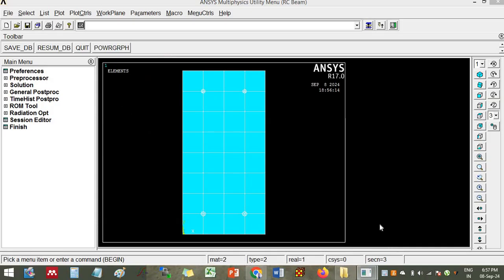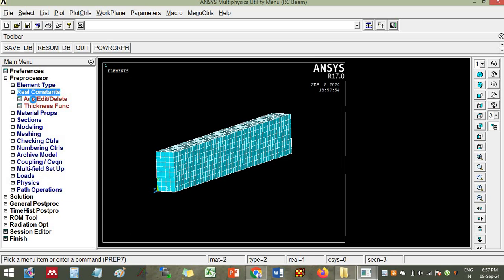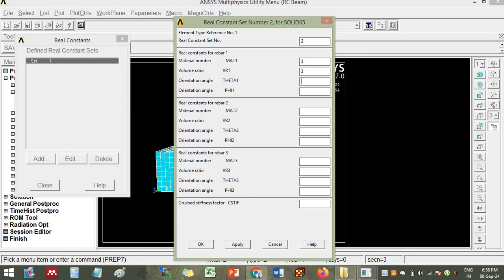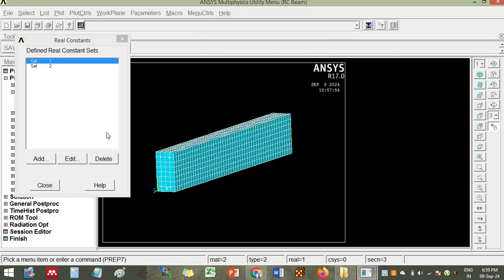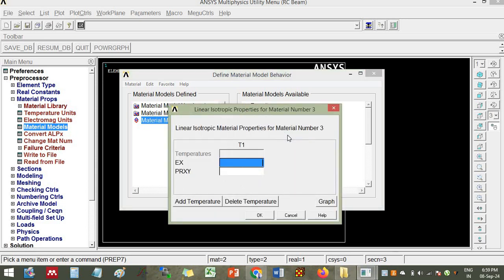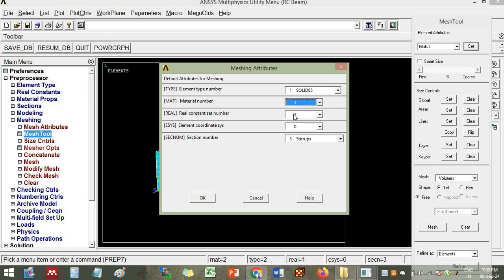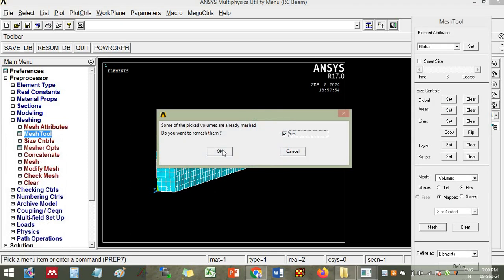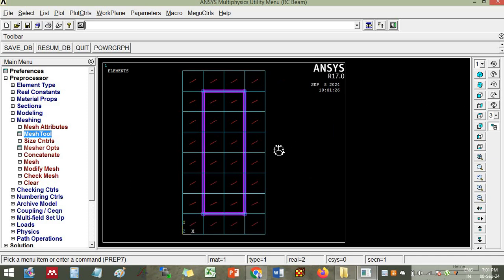Fibre Reinforced Concrete Beam Using ANSYS APDL In English (Part 4)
The ANSYS APDL simulation of Fiber Reinforced Concrete Beam is explained in English. The simulation explains the how we can give the fibre volume fraction in a concrete beam. The same could be applied to Columns also. The next video will explain you how we can provide FRP wrap for the concrete beams or columns.
The fibre orientation, material properties and fibre volume fractions are clearly explored and explained.